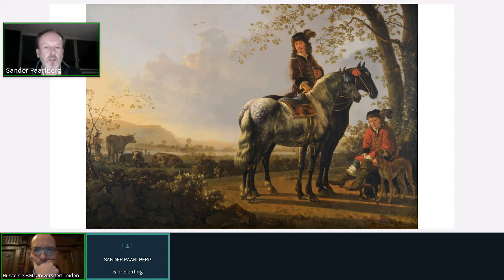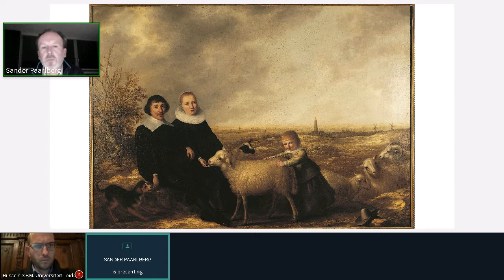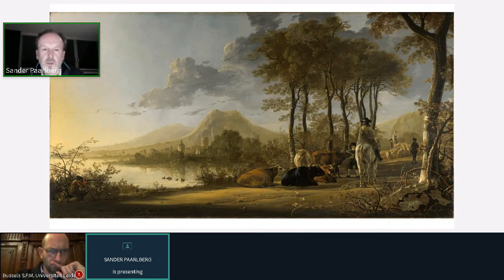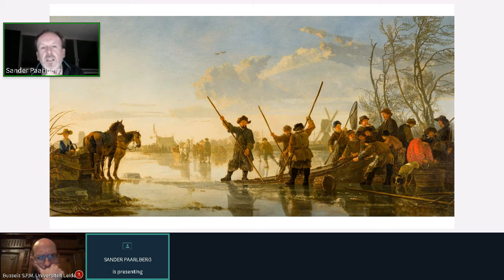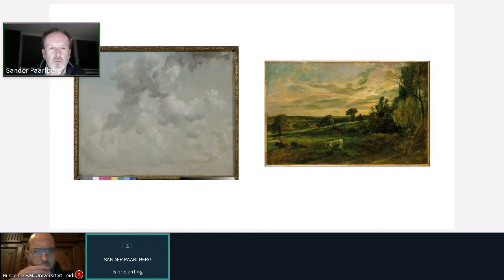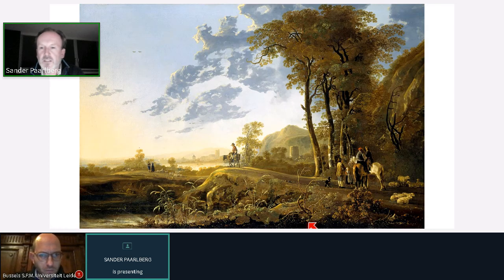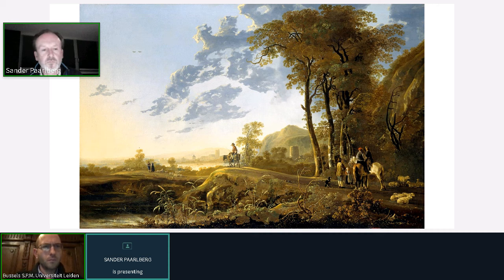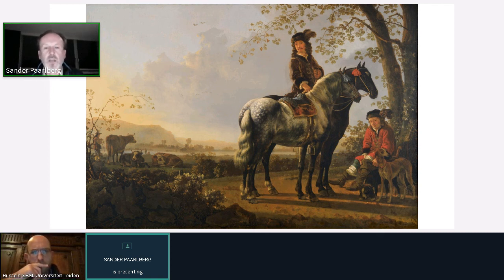Sander Paarlberg (Dordrechts Museum): 'Aelbert Cuyp & Gainsborough - Constable - Turner'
The Making of the Exhibition 'In the Light of Cuyp: Aelbert Cuyp & Gainsborough - Constable - Turner'

Sander Paarlberg, Curator of Old Master Paintings of the Dordrechts Museum, comes to talk about the making of an exhibition on one of the most important landscape painters of the Golden Age, Aelbert Cuyp. He will talk about how the museum choose to show for the very first time how Cuyp had a huge influence on later generations and more particularly in eighteenth-century Britain. There, we can speak of a true 'Cuyp Mania' with collectors paying enormous sums for his work and with painters as Gainsborough, Constable and Turner being thoroughly inspired by the landscapes and the golden light of Cuyp.